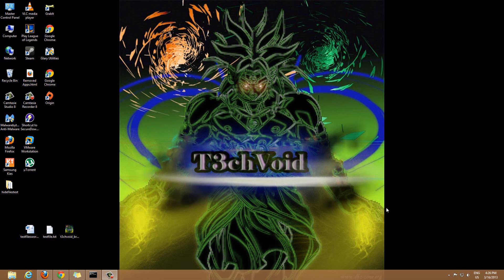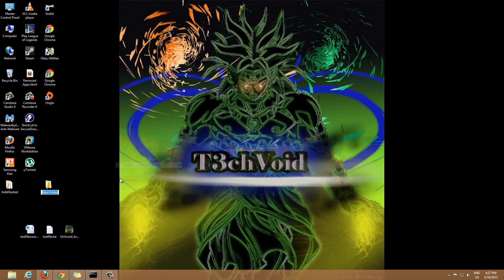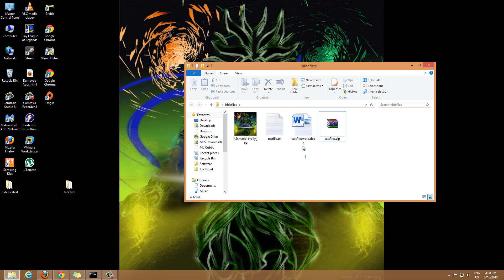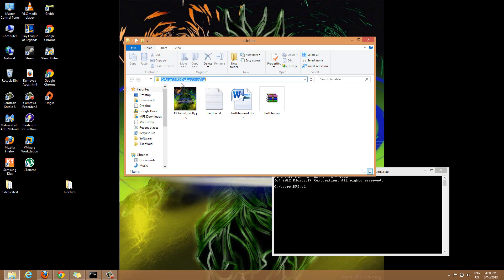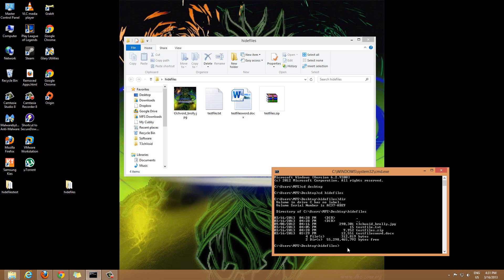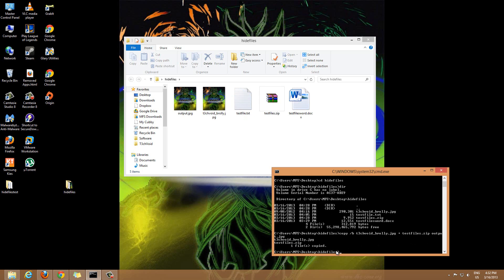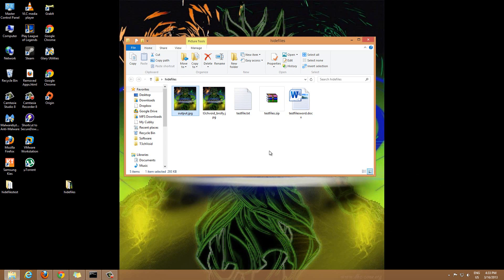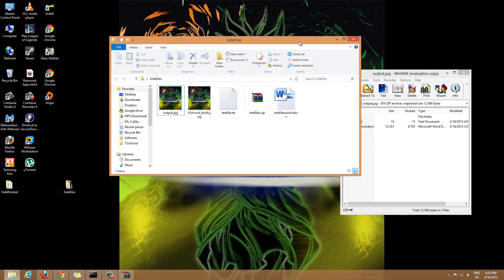HOW-TO: Hide multiple Files WITHIN an Image in Windows 8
A quick HOW-TO video demonstrating how to hide any amount of files within a single image. This is very neat trick that can be done on Windows or Linux. You can send an image file to your friend, but secretly have many other hidden files stored within that one single image!

All you need to do is compress the files you want to hide into one zip file. Then put the image file your gonna use and the zip file you want to hide inside the image file, in one folder. After that, navigate to that folder on Command Prompt using the CD command as you see in the video. Once you have navigated to the folder through Command Prompt, simply type in the following command, replacing the filenames with the filenames you will be using for your purposes:

copy /b imagenamehere.jpg + zipfilenamehere.zip outputimagefilenamehere.jpg

Hit enter, and you will see a new jpg file with the name you specified (outputimagefilenamehere.jpg) will have been created in your folder. You are now done! :) That image file is now hiding the zip file. To double check, you can check the file size of the original image and the output image and you should see a filesize difference :)